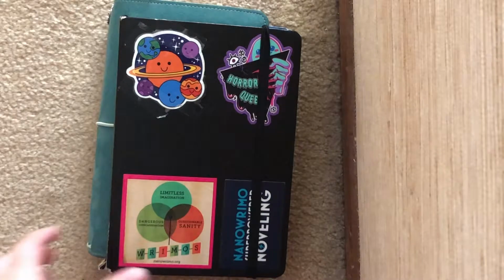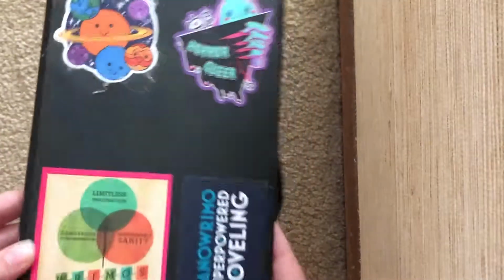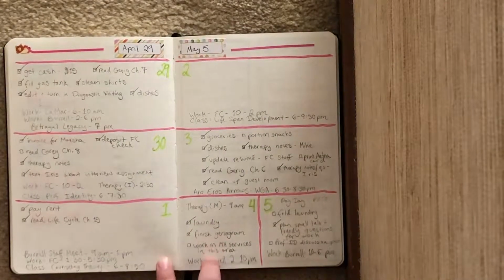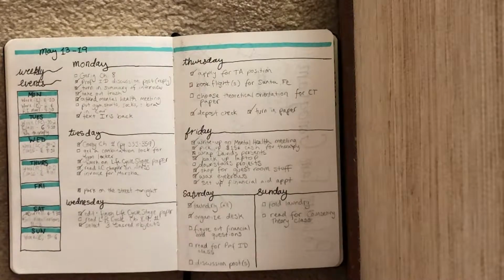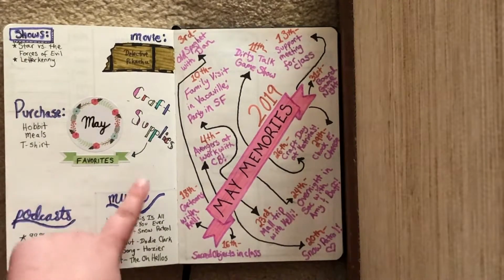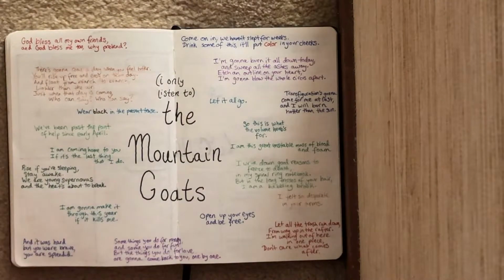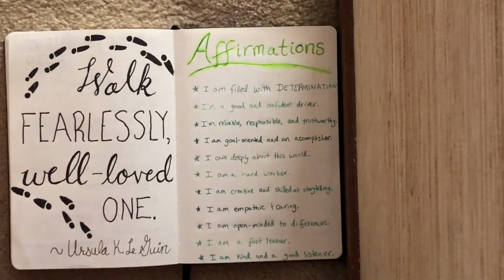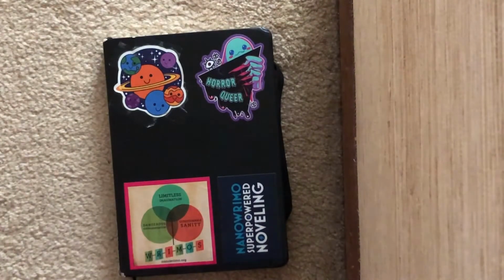First Bullet Journal Video! Simple Yet Colorful May 2019 Flip-Through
I've been a bullet journal user for over two years, but I'm only now starting to get into some of the fun artsy aspects of bullet journaling. Join me as I look through my spreads from the month of May!

Be sure to check out the podcasts "I Only Listen to the Mountain Goats" and "Wonderful!" because they're both great and inspired some fun spreads.

Info about my supplies:
Peter Pauper Press dot grid notebook - size A5
Zebra Mackee Fine/Extra Fine black pen
Zebra Highlighter Mildliners - Bright Colors 5-Pack
Aen Art Dual Brush Pens/Calligraphy Markers
Essentials Planner Stickers
Create 365 Me & My Big Ideas - Seasonal Stickers
Webster's Pages Aspen Green Suede Traveler